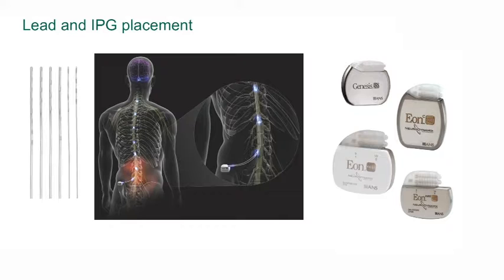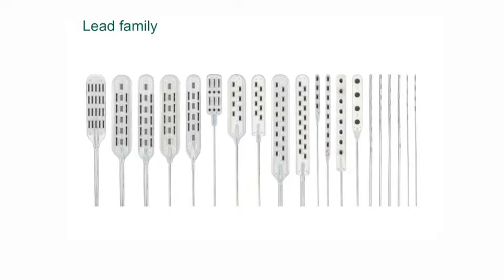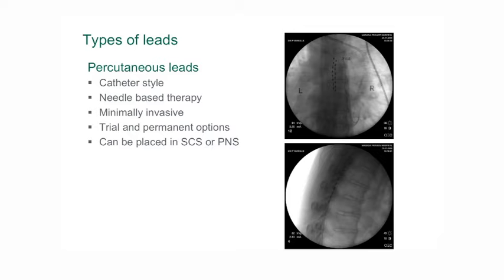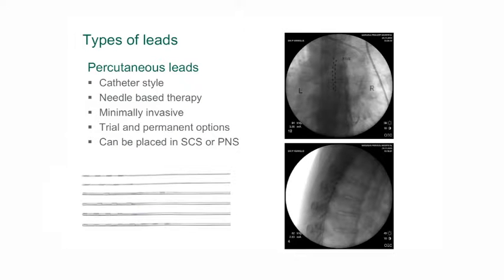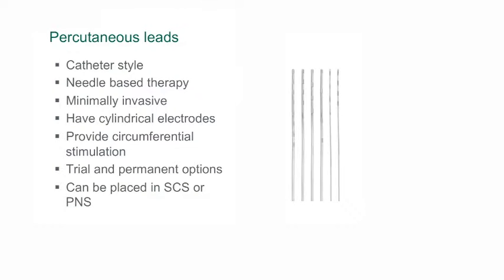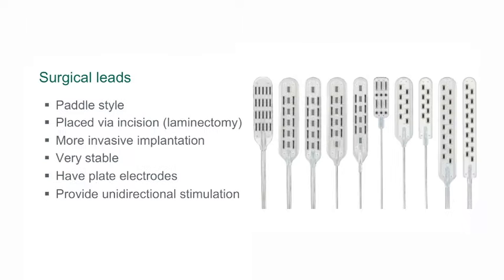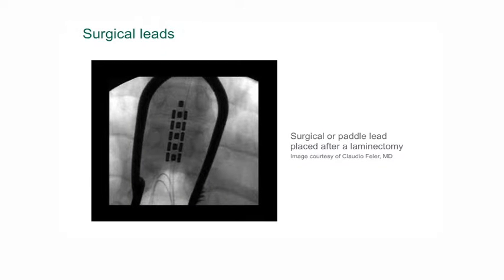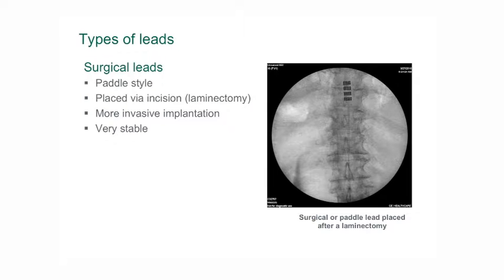Precision Brain, Spine and Pain Centre Spinal Cord Stimulation Overview Leads and Placement Pa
Precision Brain, Spine and Pain Centre Spinal Cord Stimulation   Overview   Leads and Placement